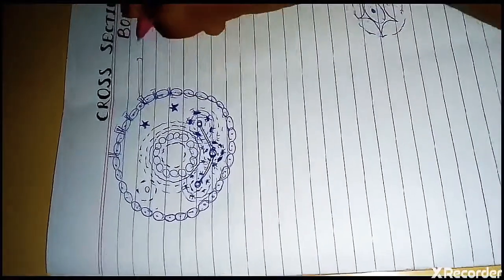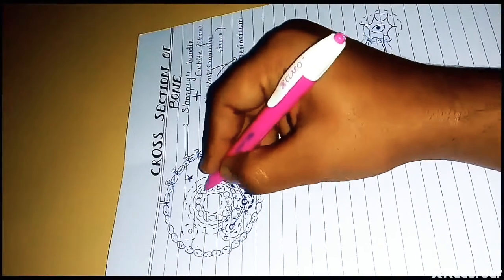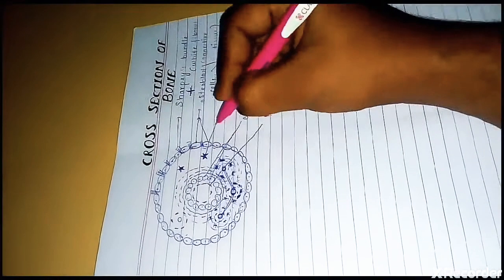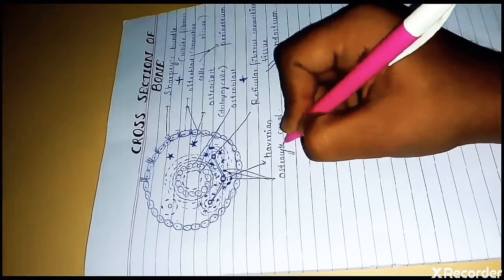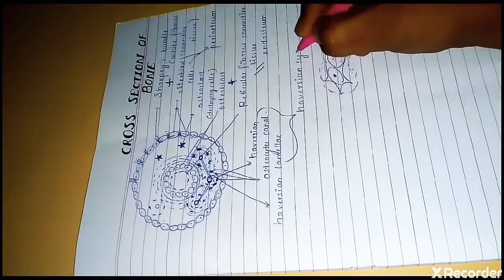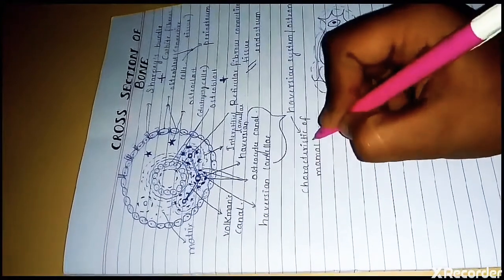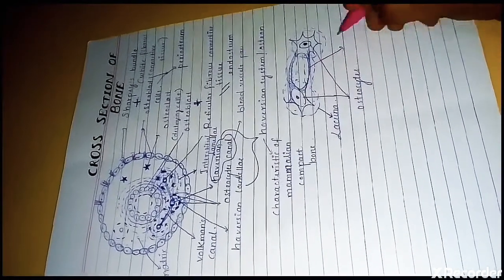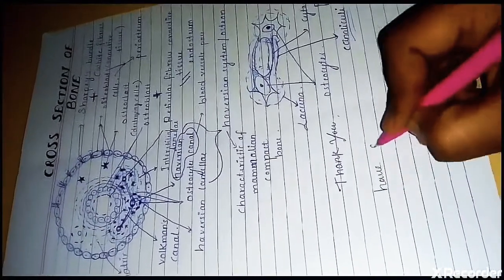Structure of human bone 2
Structure/human/ bone